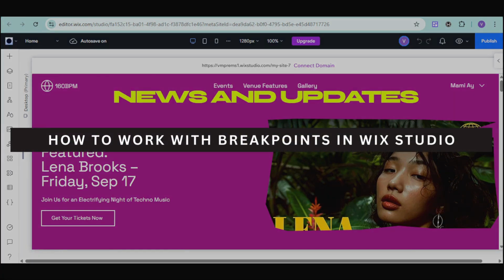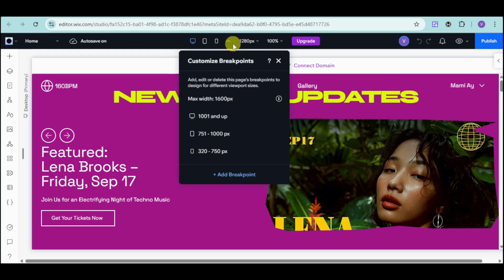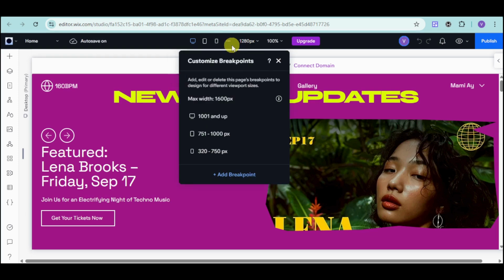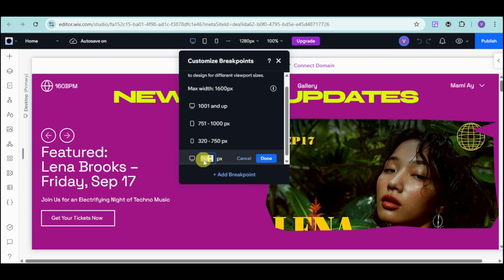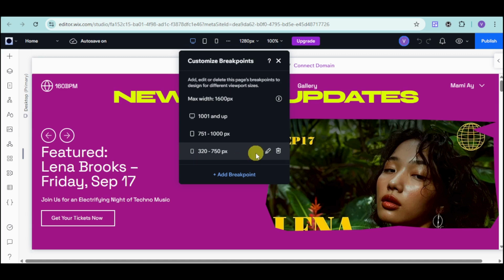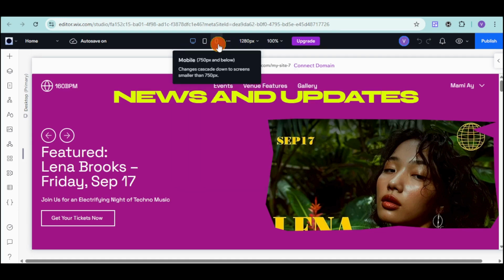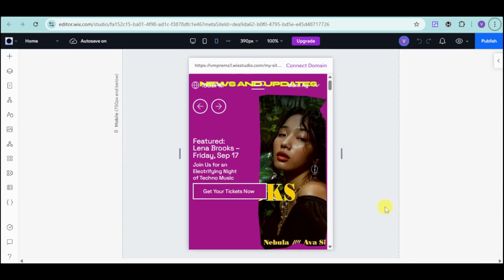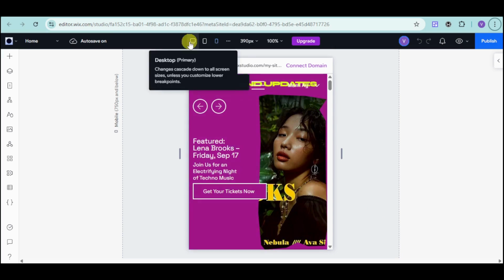How to Work with Breakpoints in Wix Studio | Wix Studio Tutorial (2027)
Building a responsive site that looks great on every device? Breakpoints in Wix Studio let you design for desktop, tablet, and mobile with full control. In this tutorial, I’ll show you how to work with custom breakpoints to create flexible, responsive layouts in Wix Studio.

In this tutorial, you'll learn:
What breakpoints are and how they work in Wix Studio
How to switch between device views
How to adjust layout and styles at different screen sizes

Follow these steps to master breakpoints and make your site look great on any screen!